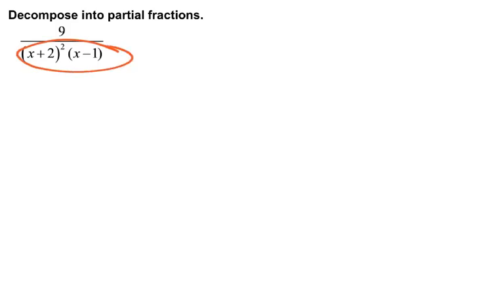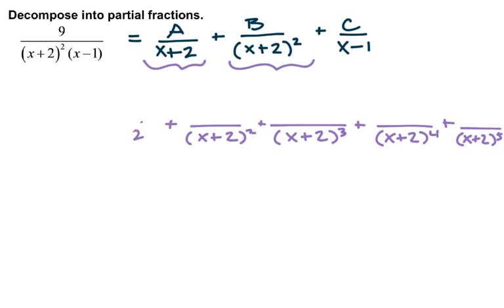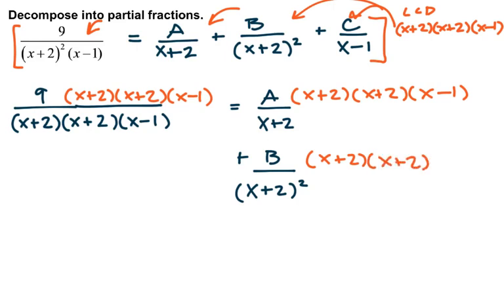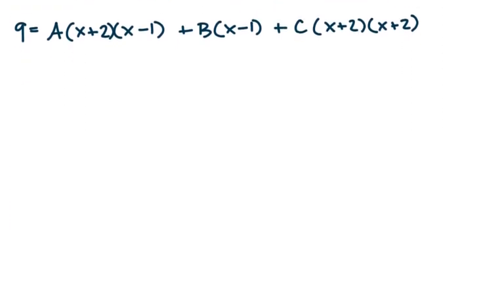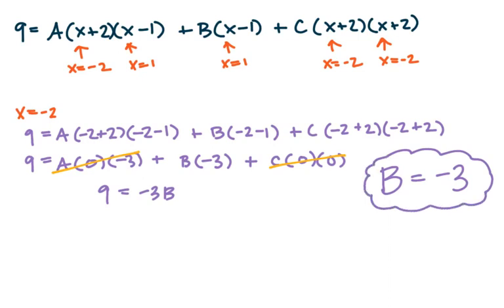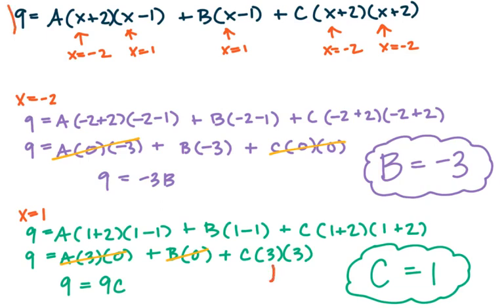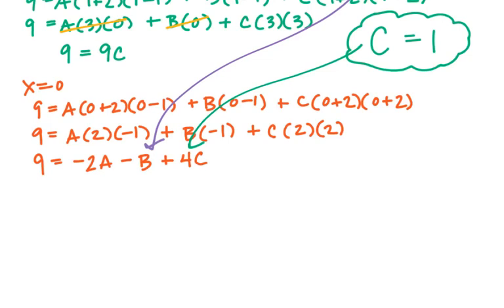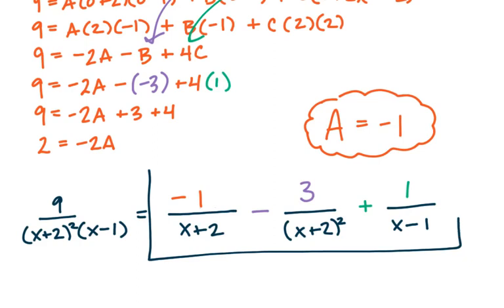171 - Unit3 - 9.8b Decomposing partial fractions, repeated linear factor